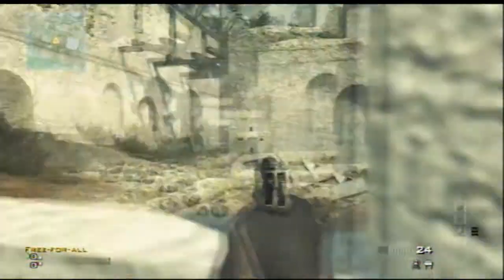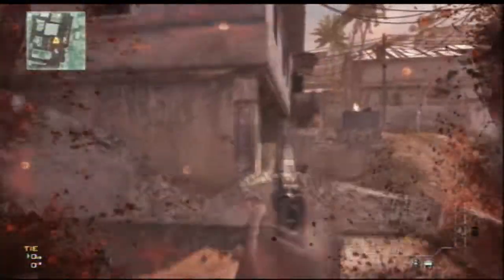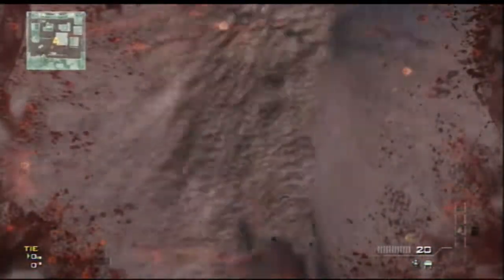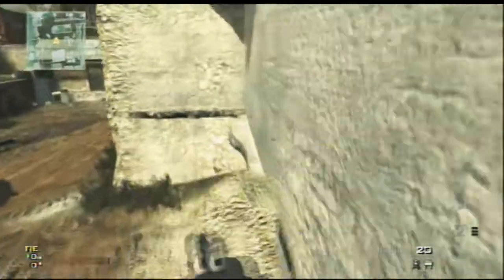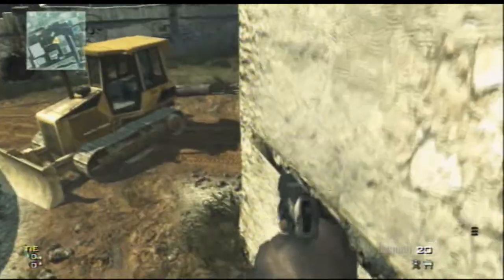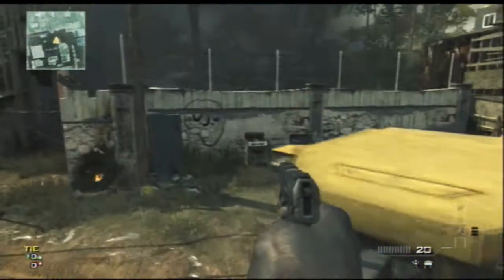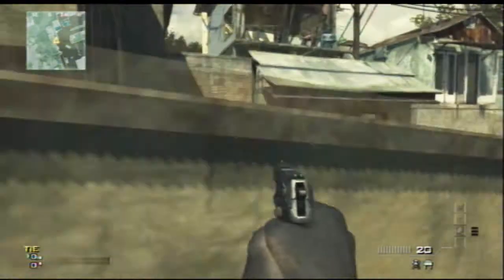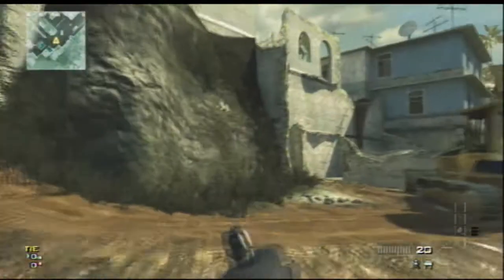MW3 Jumps and Spots / Mission / Episode 5 (Modern Warfare 3)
On the map mission